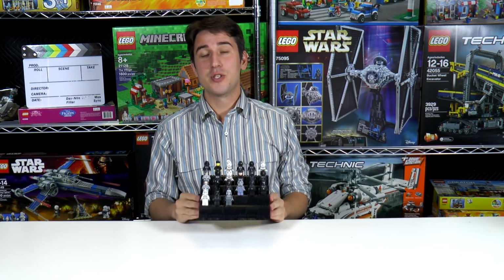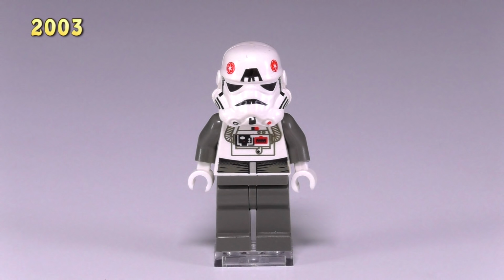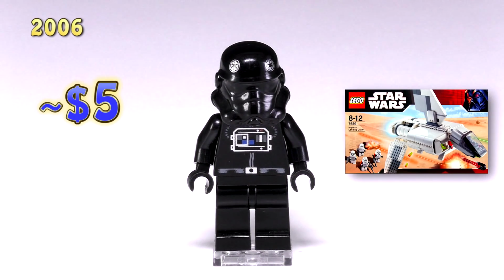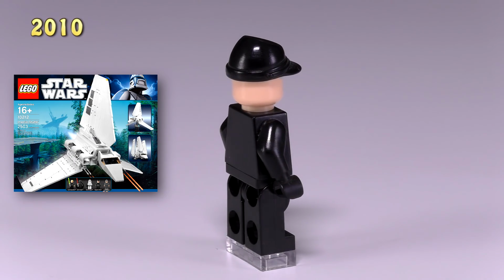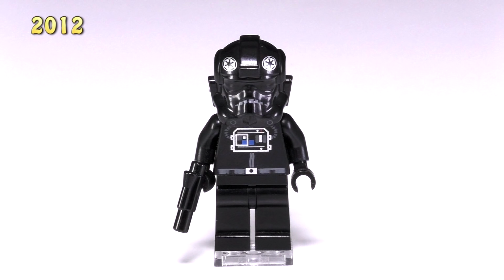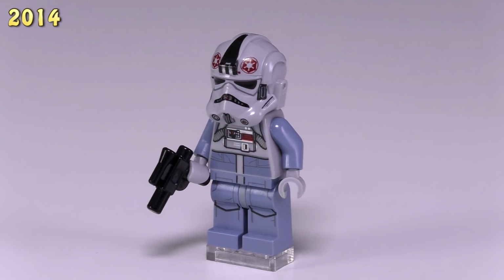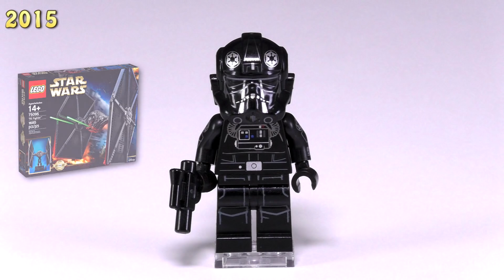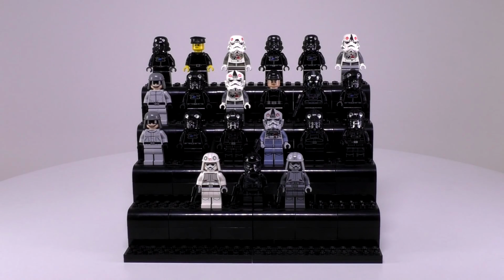Every Lego Star Wars Imperial Pilot Minifigure Ever Made!!! + Rare UCS TIE Pilot | Collection review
Lego TIE Advanced Prototype set 75082